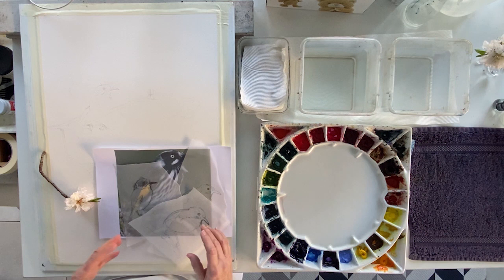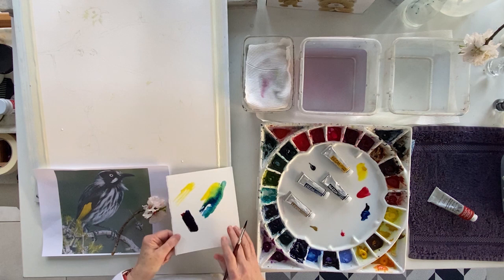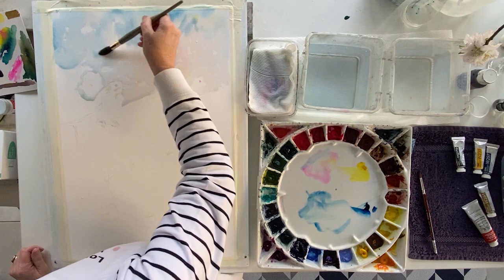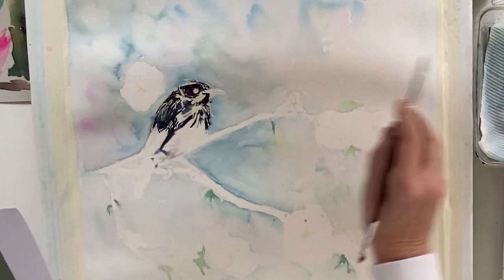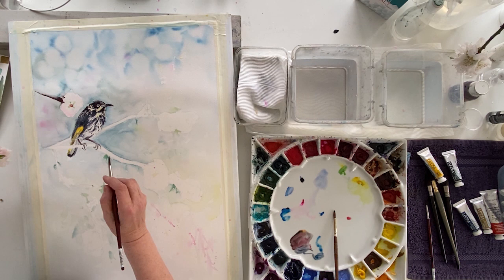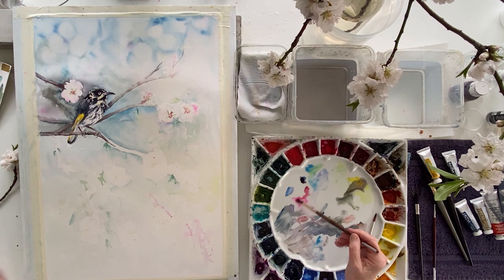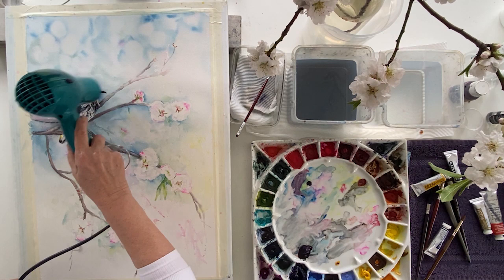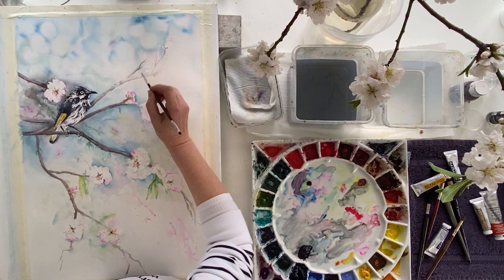Painting in Watercolour - Blossom and the Honeyeater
In this Watercolour demo I will show you how I painted white blossom from life and added a little honeyeater bird. Lots of wet into wet, intuitively composing as I go.
Materials:
Paper:
 Saunders Waterford 1/2 sheet (56x38cm) Hi White 425gsm cold press
Pigments:
Holbein - Aureolin, Prussian Blue, Opera
Winsor & Newton: Permanent Alizarin Crimson, Burnt Sienna
Brushes:
Mops, rounds various sizes
Masking Fluid